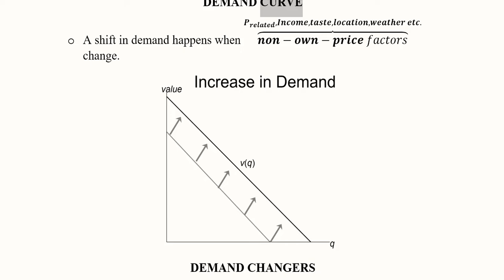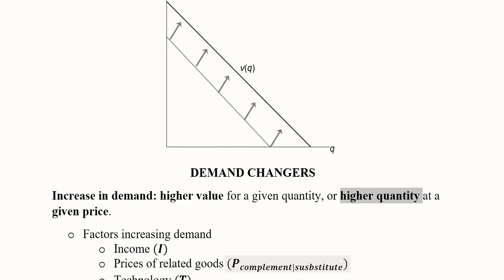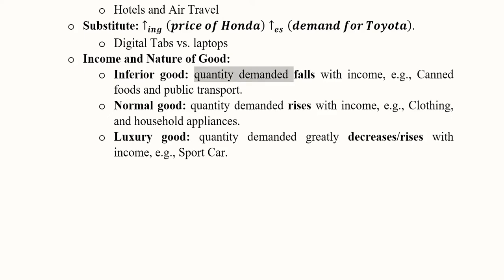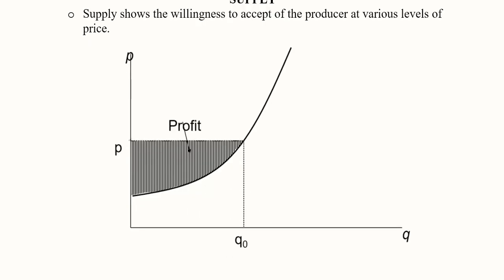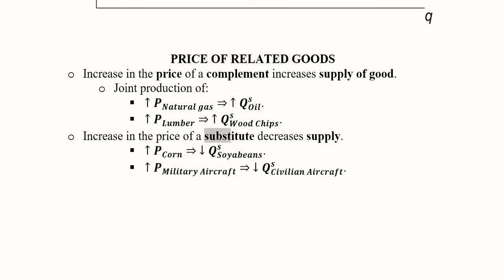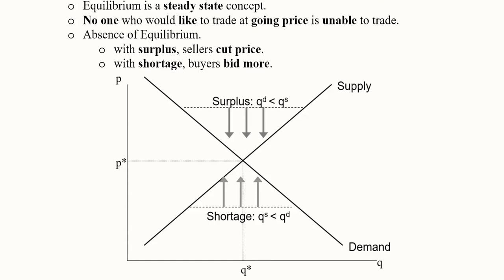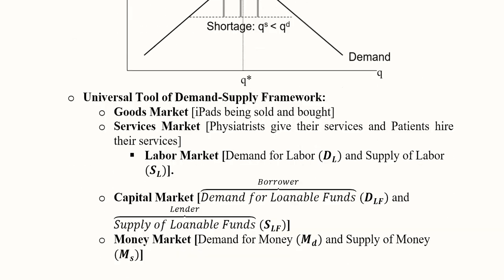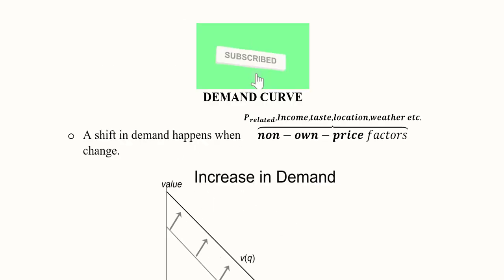Demand, Supply, Shifters and Market Equilibrium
This video Introduces Demand and Supply curves. It also explains the favourable shift in Demand and Supply curves. Market Demand curve is also derived. Finally the market equilibrium is also plotted.

• My focus is on ‘Economic Interpretation’ so you understand ‘Economic Meaning’ which will enable you for ‘Economic Applications’ of Quantitative Tools.

Regards,
DBM,